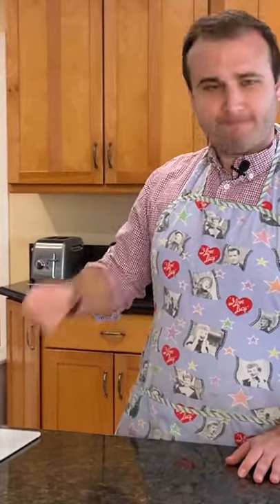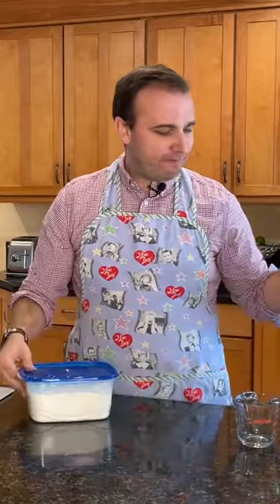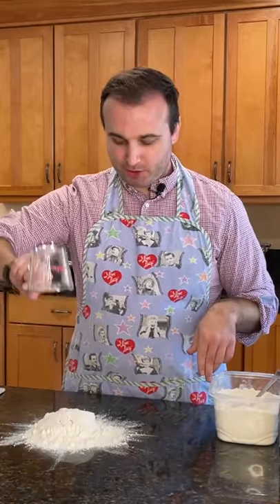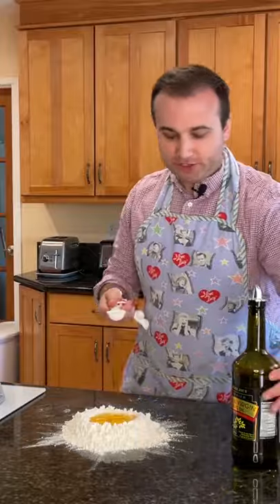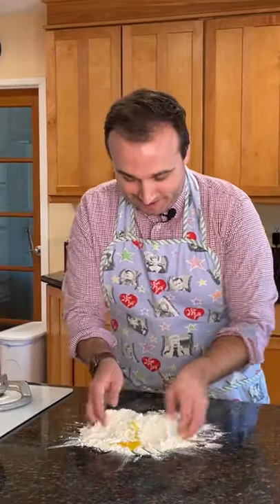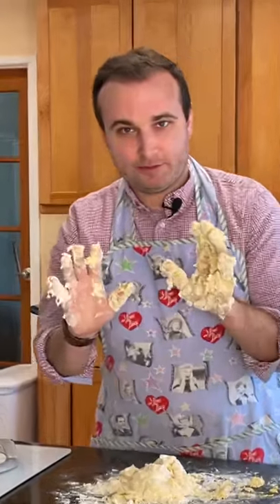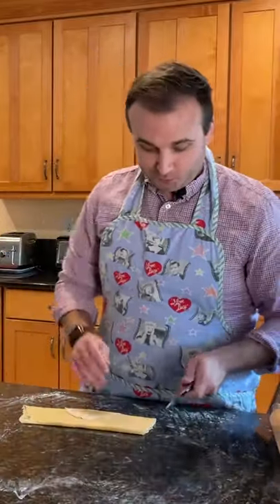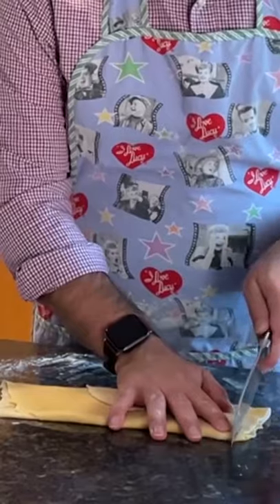Making Homemade Pasta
Homemade Pasta is where it's at. There really is almost nothing better in this world than homemade pasta.

This video is a collection of clips from a full length video I did on Forking Around where I made homemade pasta from scratch. I got the basic element here, but if you want to watch the whole thing you can watch it here: